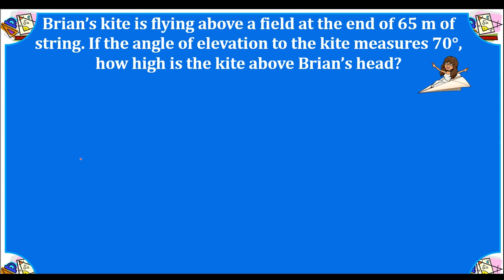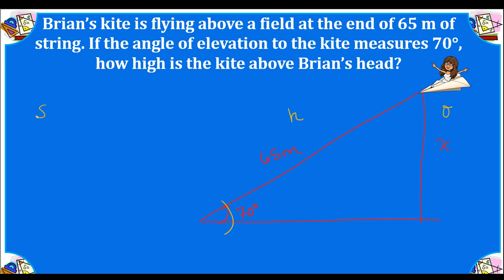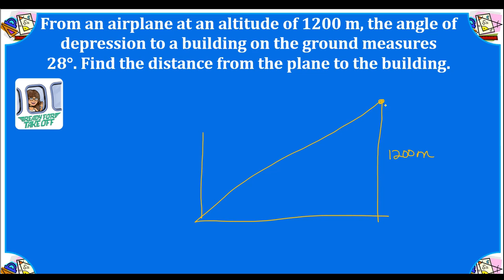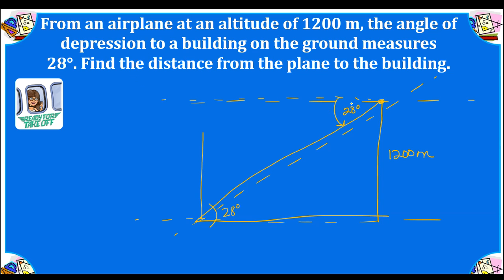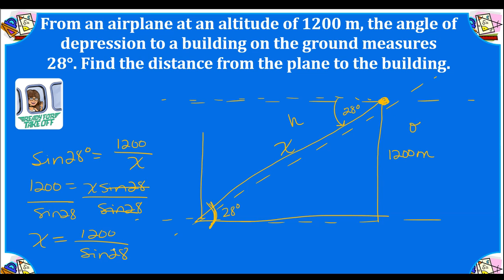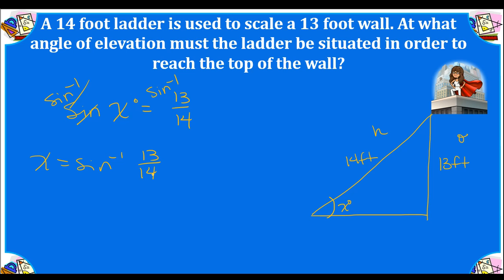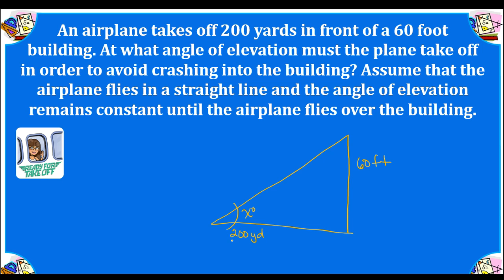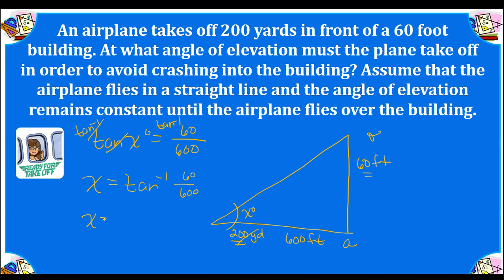M8Acc Lesson 11-4 Part 2 Trig Function Application